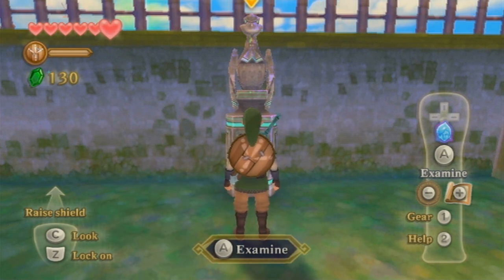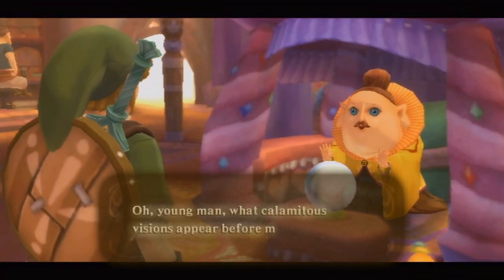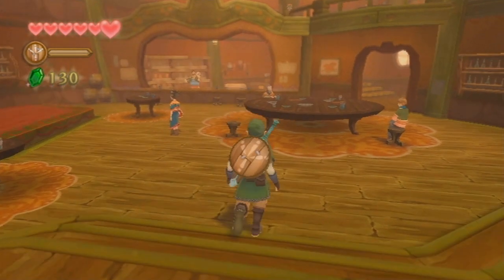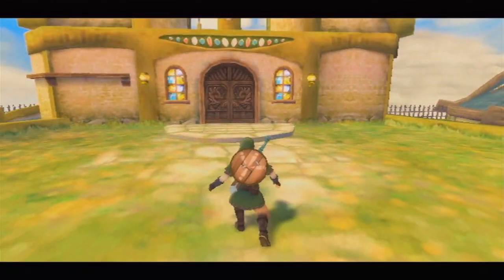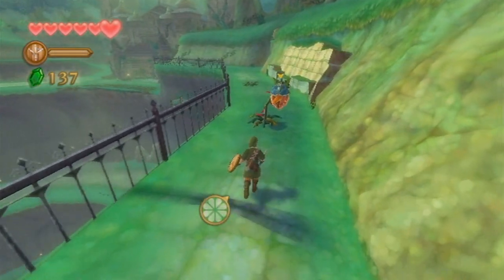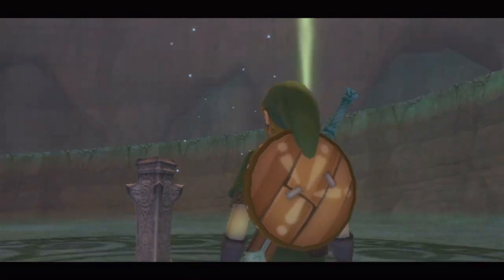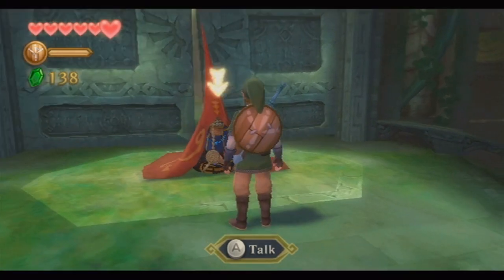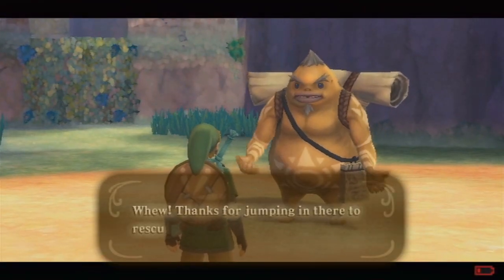Let's Play Skyward Sword Part 4: Break on Through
After causing some wanton destruction at a peaceful little restaurant, we fall through the cloud vortex and start our adventure for real!